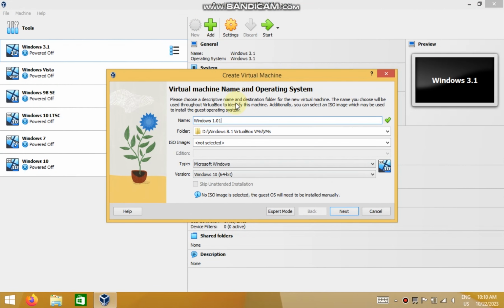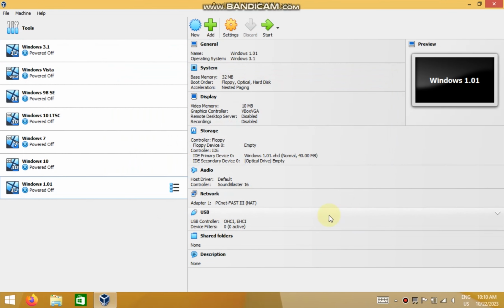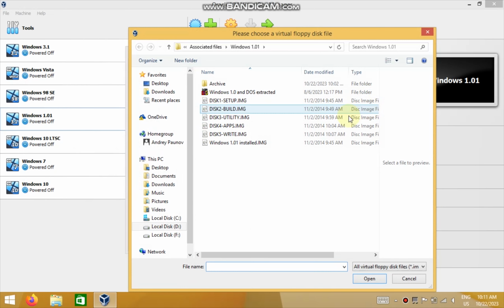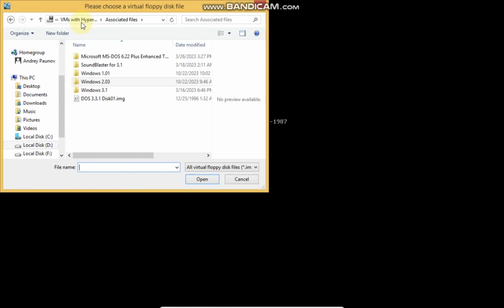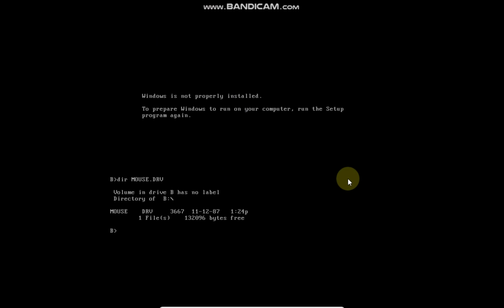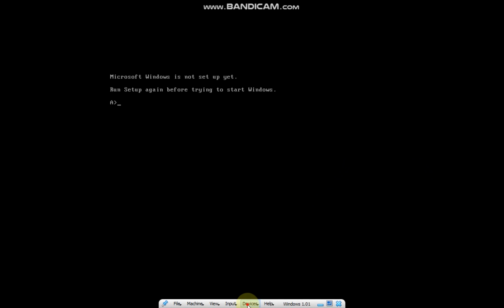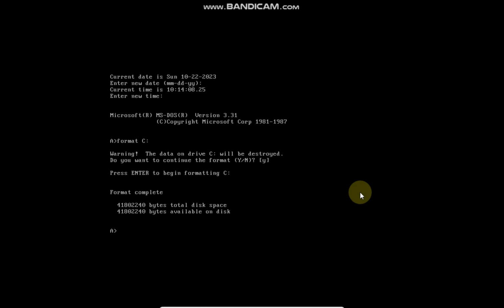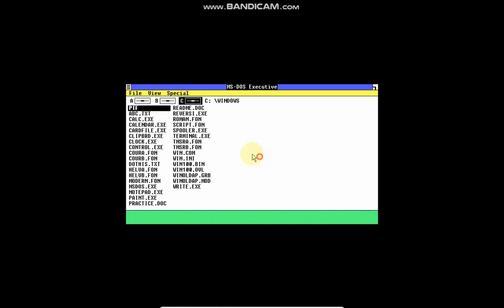Windows 1.01 in VirtualBox with working mouse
Install Windows 1.01 in VirtualBox with a working mouse cursor, on top of MS-DOS 3.3. This is not very hard, but you'll need to overwrite the Windows 1 mouse driver with the Windows 2 mouse driver. Also, there are a few MS-DOS commands that you need to input.

Chapters:
00:00 - Configuring the VM
01:50 - Overwriting the mouse driver
03:18 - Formatting the hard drive
04:14 - Installing Windows 1.01
04:45 - Thanks for watching! Please subscribe!